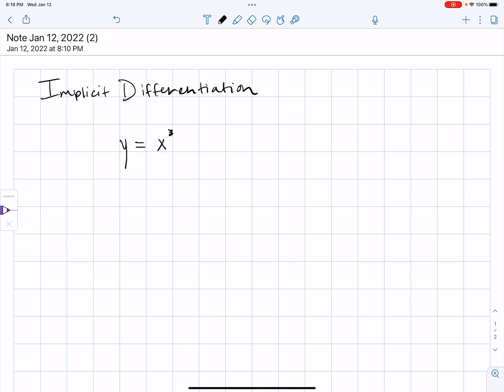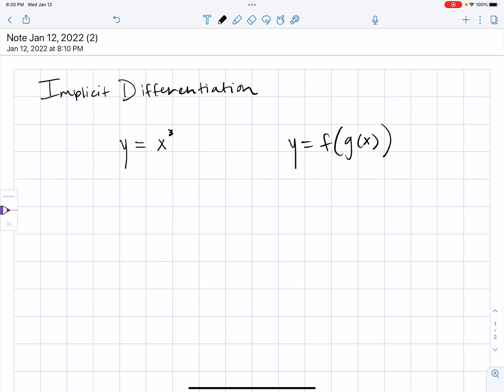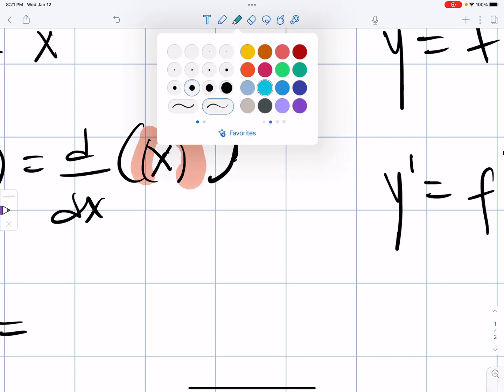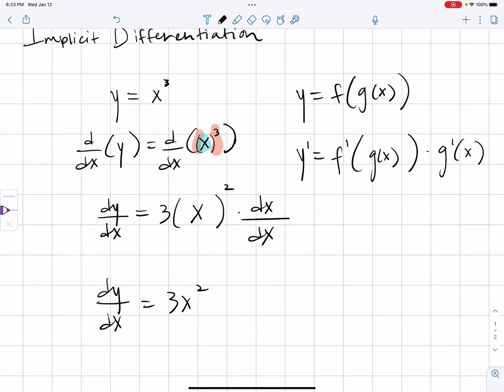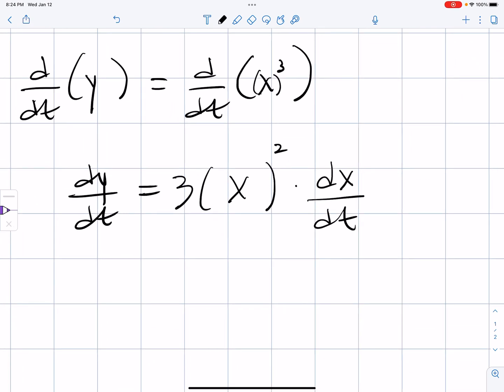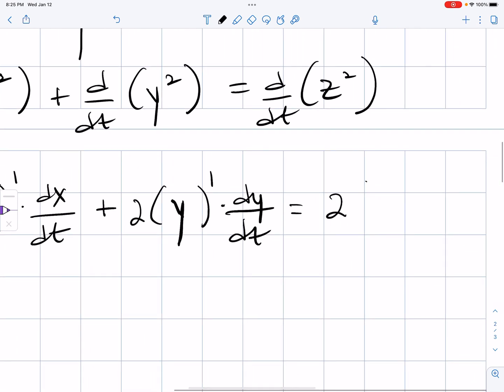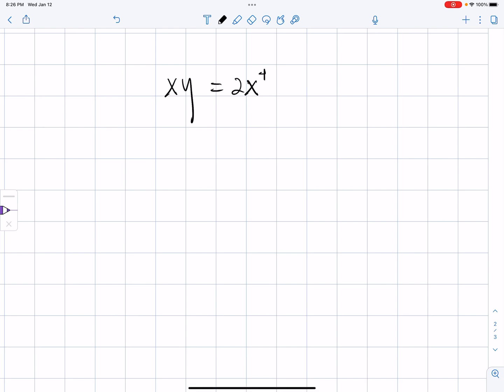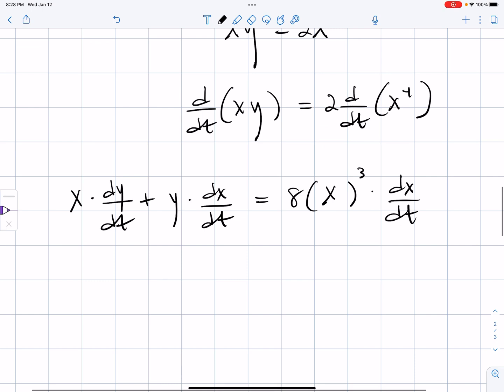Quick Implicit Differentiation Review